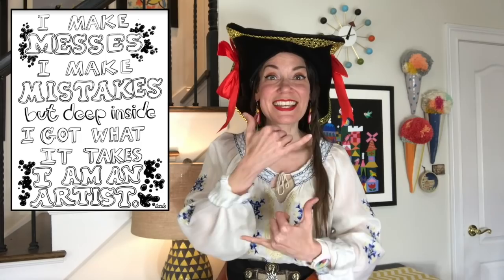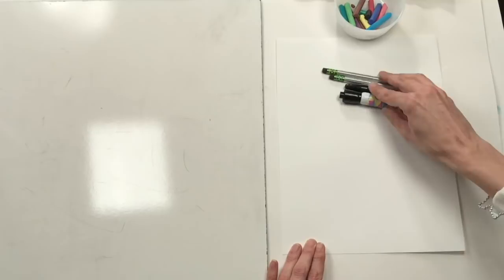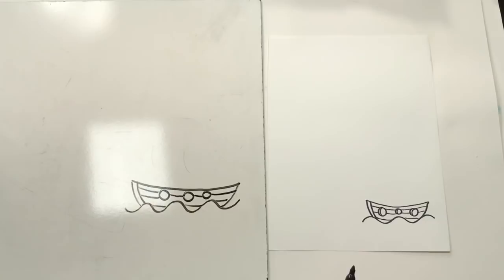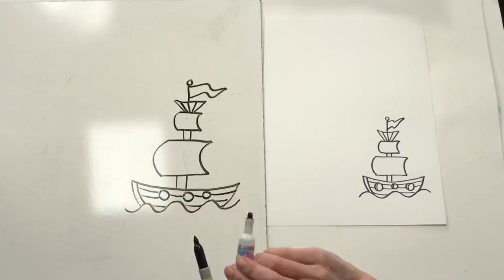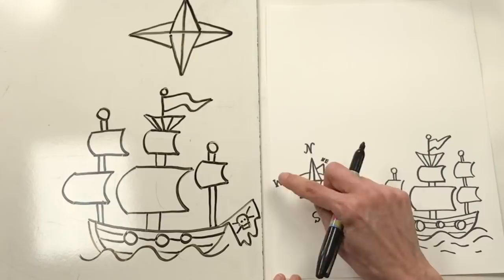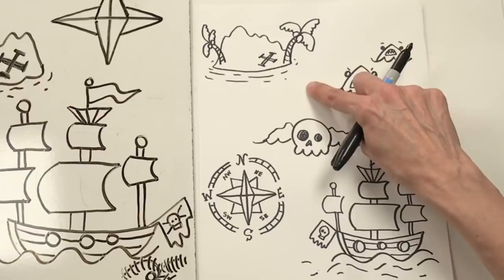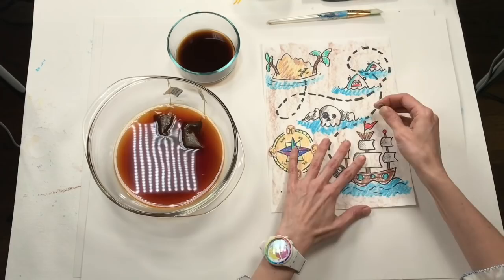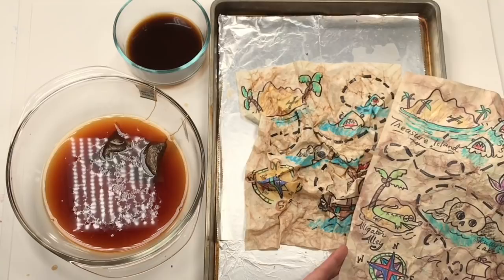How to draw a Treasure Map | Pirate Week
On today's Art Class with Cassie we will learn how to draw a Pirate's Treasure Map. Then we will be dying the paper with tea and coffee for an antique looking finish.